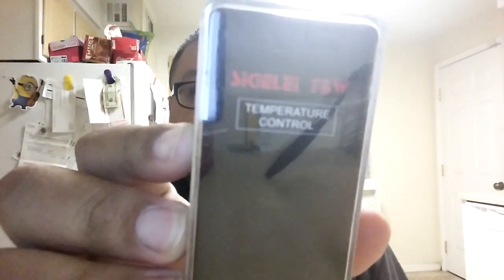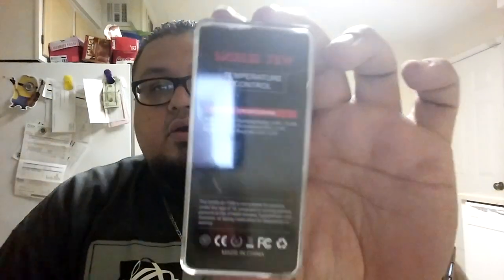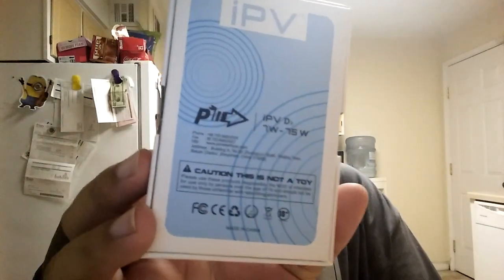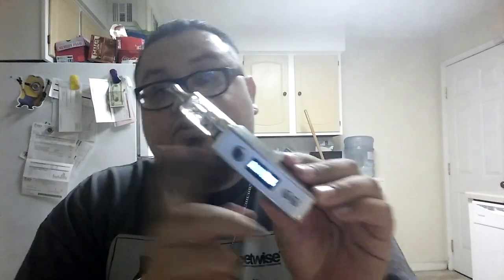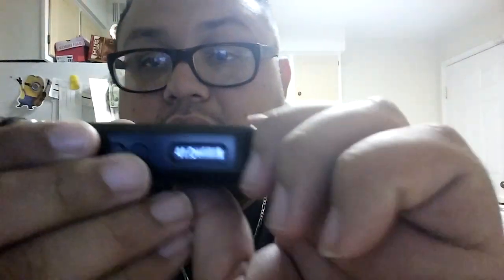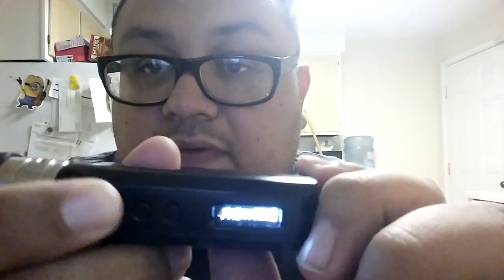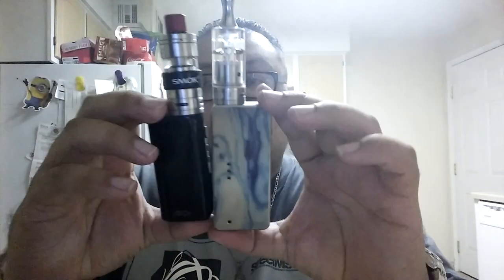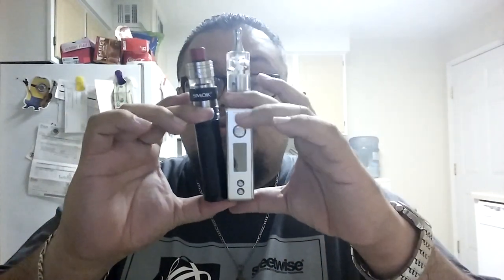SIGELEI 75 VS IPV D2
WARNING! my attack poodle barks at 8:30